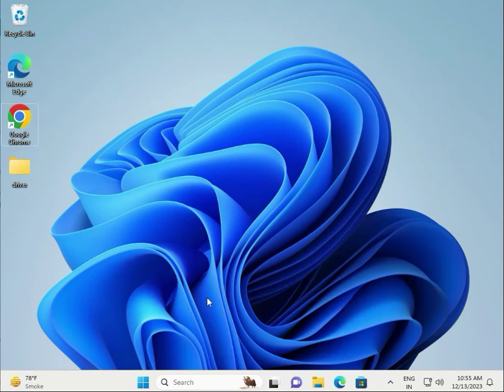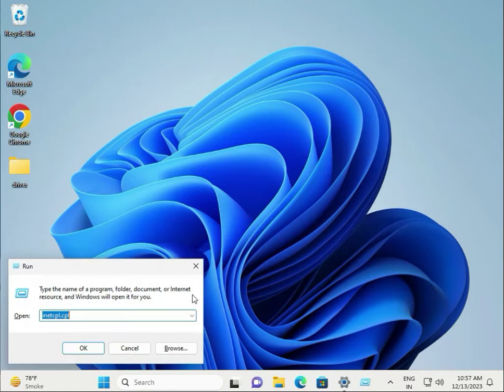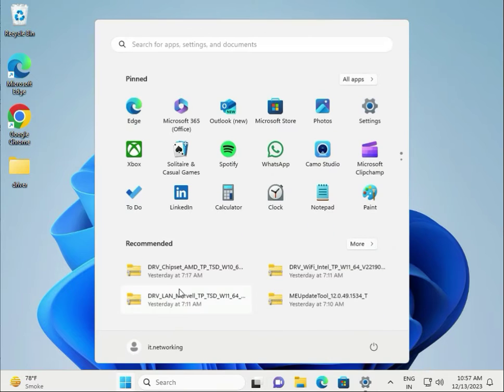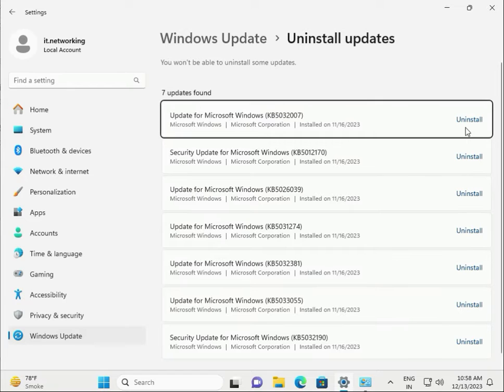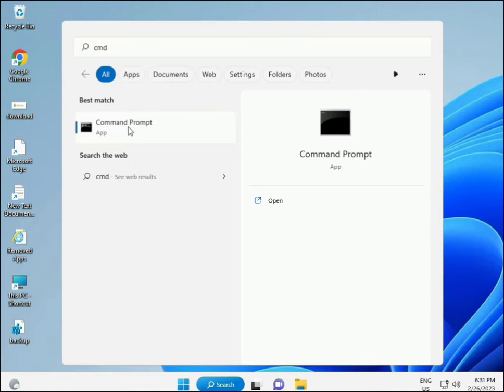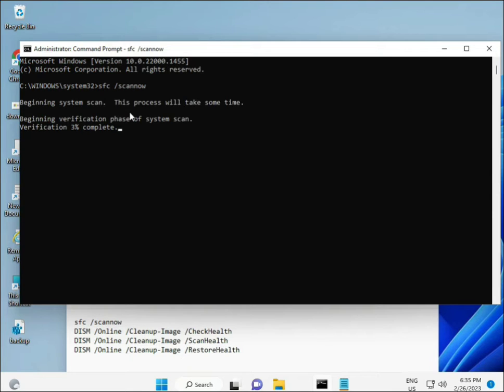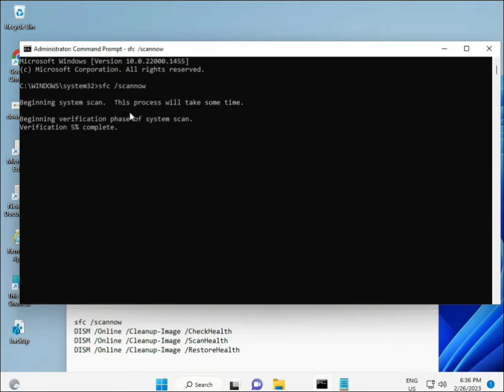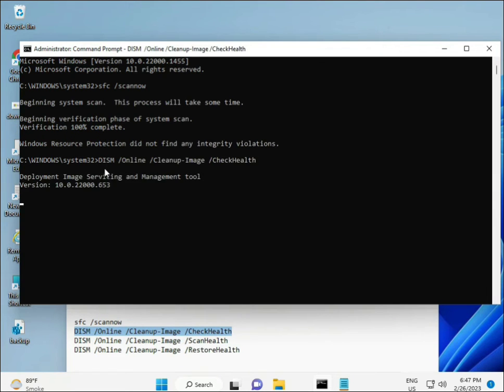fix Event ID 1000 application error in Windows 10 or 11